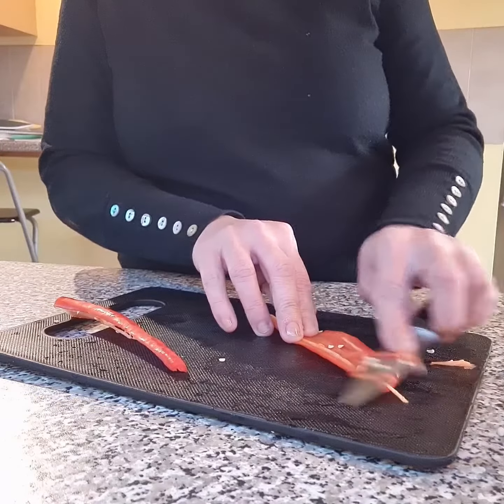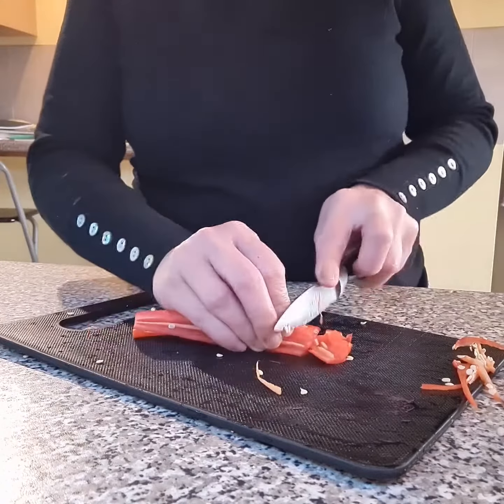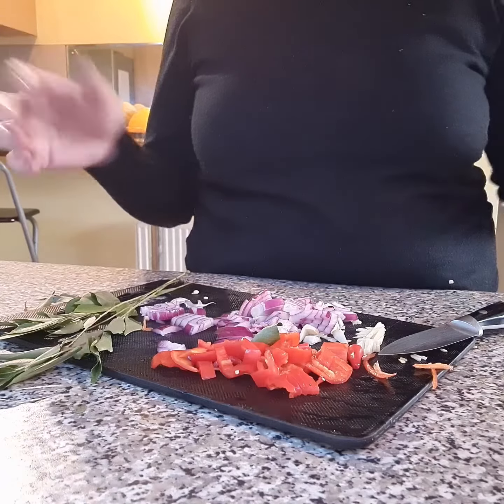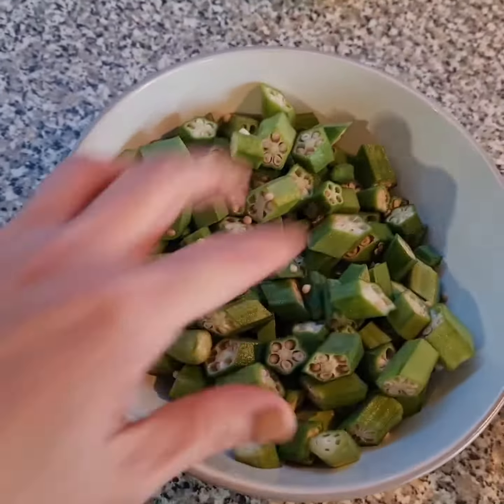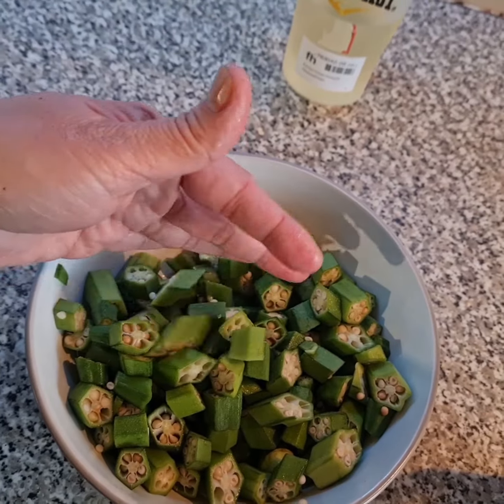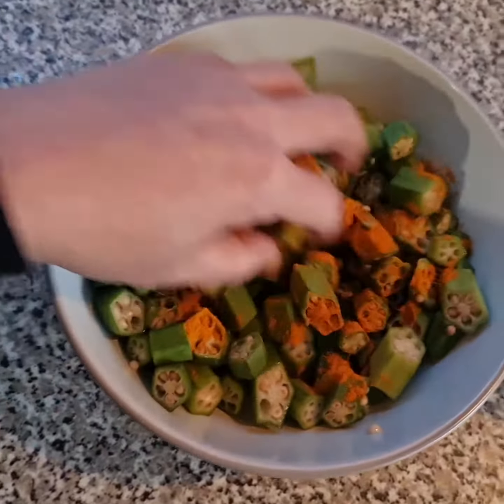this is my short tutorial the way I cooked bendi 😍